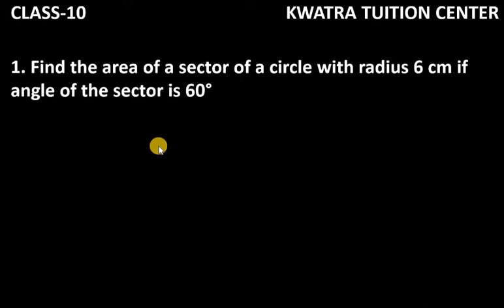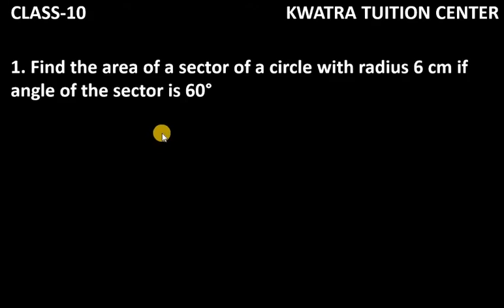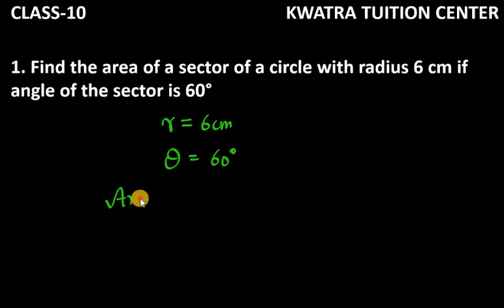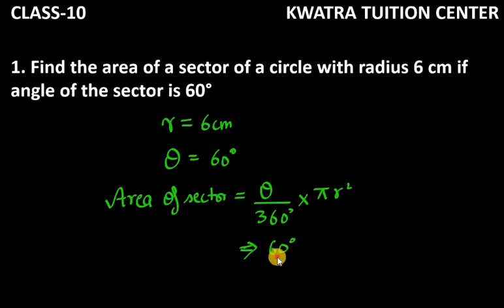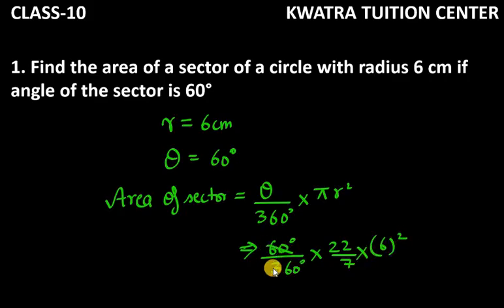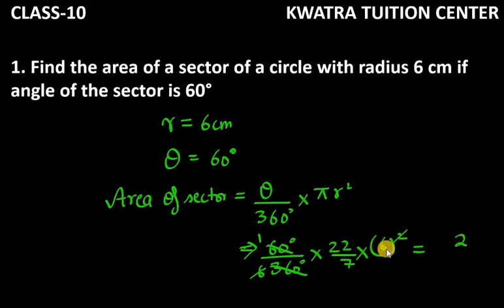1. Find the area of a sector of a circle with radius 6 cm if angle of the sector is 60°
1. Find the area of a sector of a circle with radius 6 cm if angle of the sector is 60°